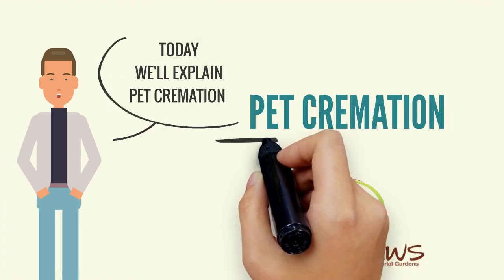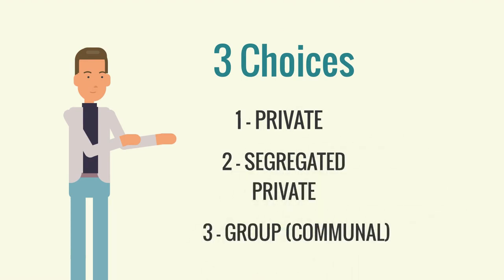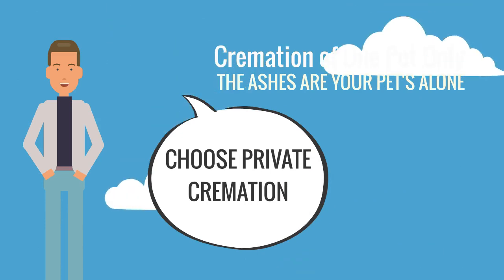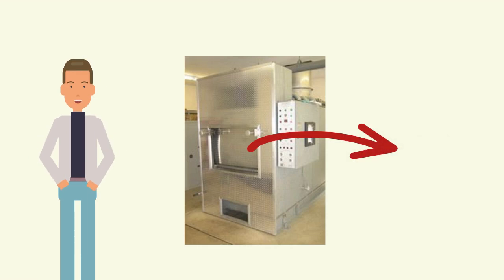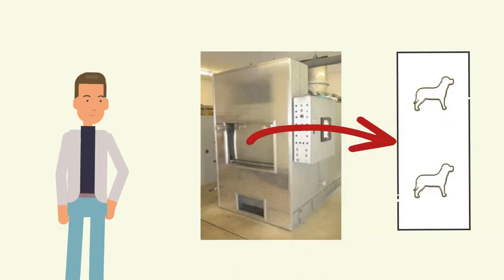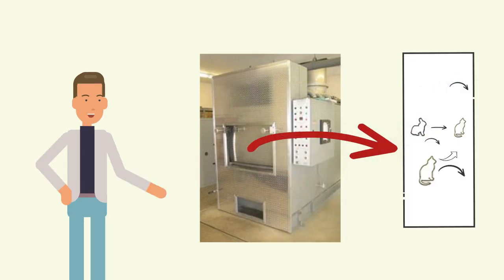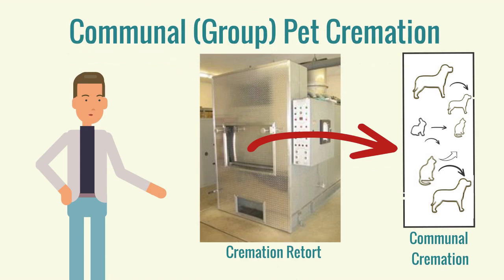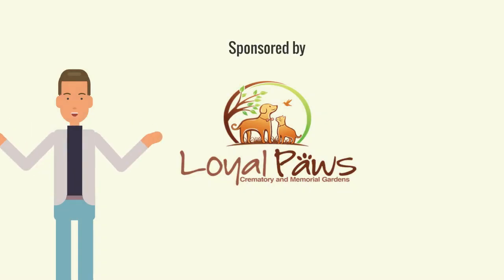What is Pet Cremation by Loyal Paws Cremation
Is it really my pet? How can you know if your pet's ashes, or cremated remains, are really his or hers? Understand the process and choices when you cremate your animal and be sure you are getting your actual pet back; and not mixed in with other pets.